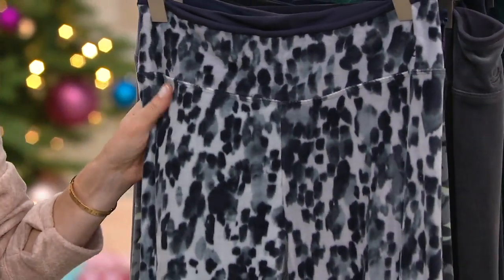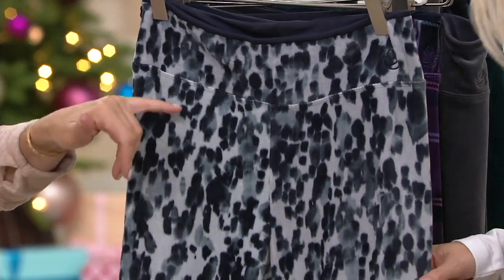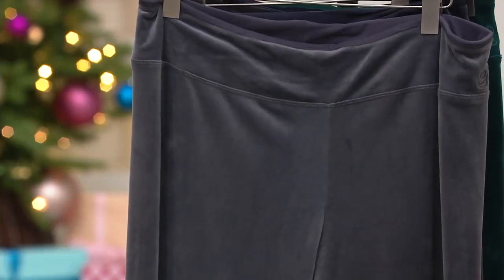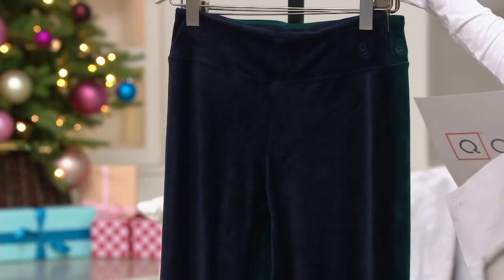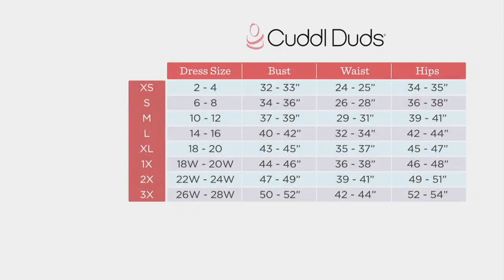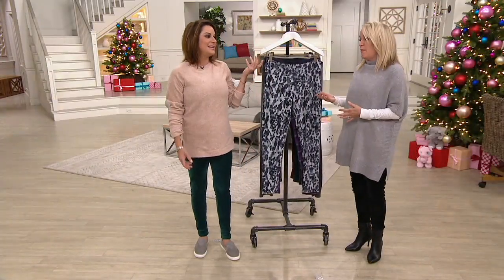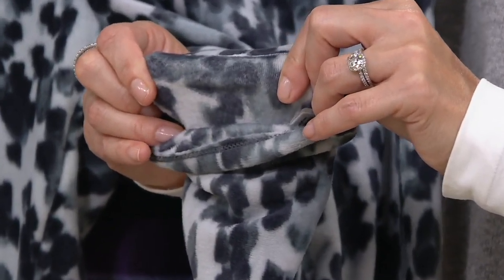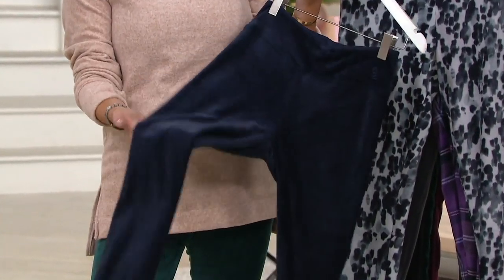Cuddl Duds Double Plush Velour Leggings on QVC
Cuddl Duds Double Plush Velour Leggings

Lend your layered styles a lush look and feel--the Cuddl Duds leggings you know and love can now be adored in velour! Tightly knit for better coverage and a more flattering fit, they're made with double-faced, plush velour fabric that's super soft inside and out. These feel-good favorites are wonderfully wearable with tunics, roomy sweaters, wraps, and more. From Cuddl Duds.